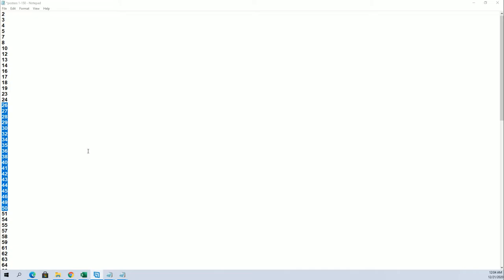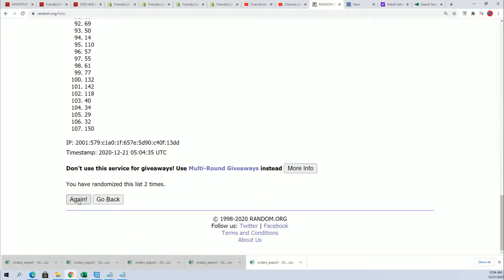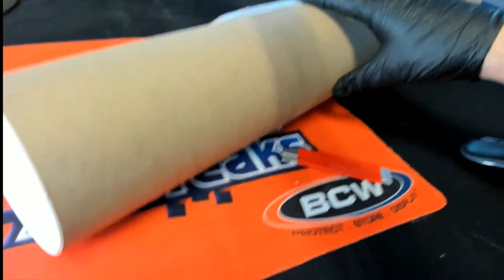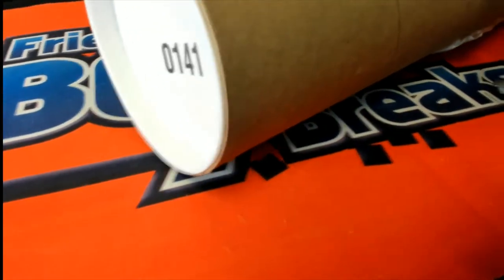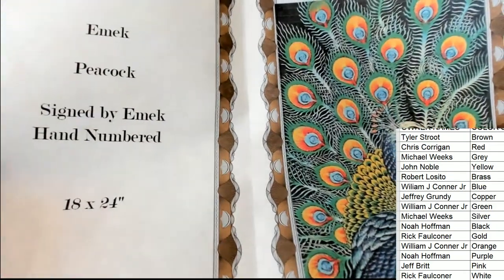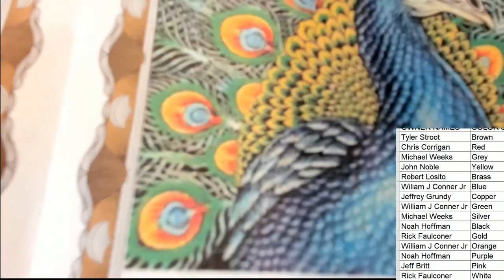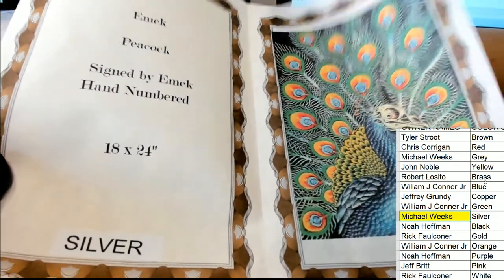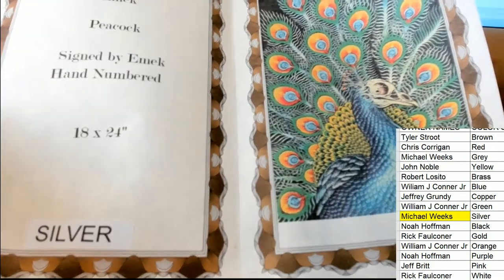2020 Booty Box Screen Print Pop Art Posters Part 1 ID BBGIGPOST147